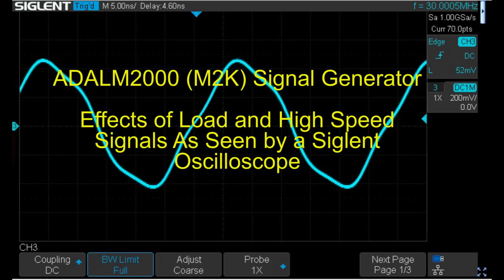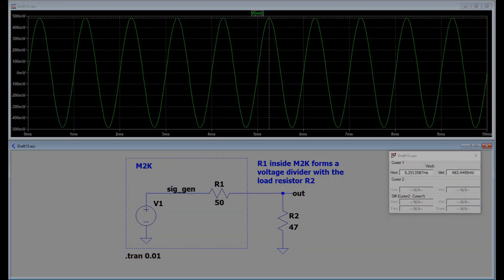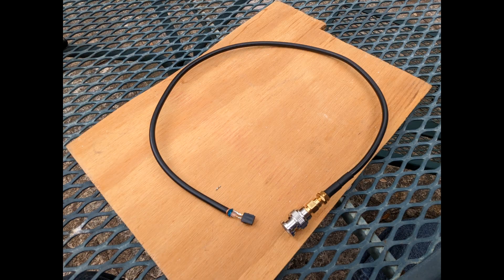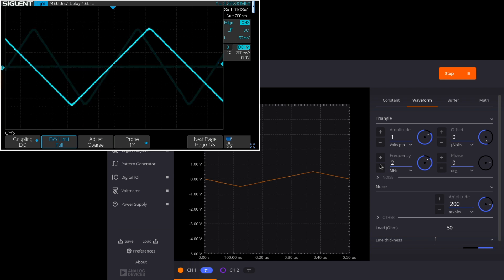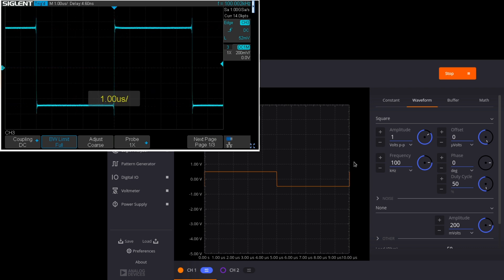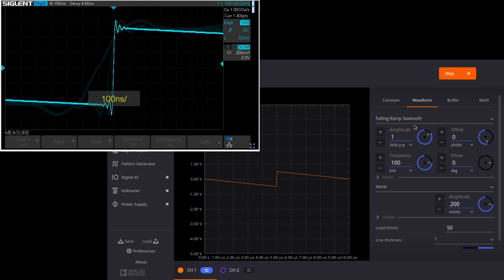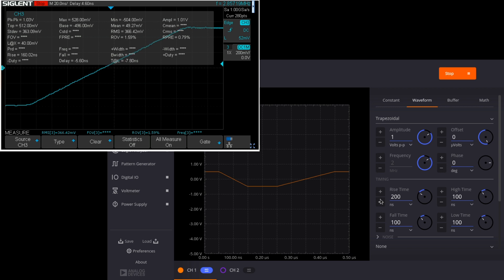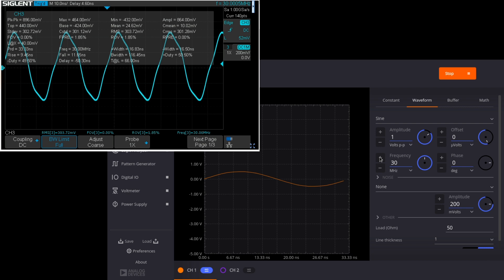ADALM2000 (M2K) Signal Generator: Impact of load and high speed view from Siglent Oscilloscope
In this video, we focus on the ADALM2000 (M2K) signal generator, its output impedance, and its ability to adjust signal levels to match an input impedance.  We use this to connect the M2K signal generator to a Siglent Oscilloscope a better way, and we look at high speed signals.

The author is not affiliated with Analog Devices, the maker of the ADALM2000 but rather is a user of it who thinks that it should be of interest to students and electronics hobbyists.

for videos on installation and basic usage.